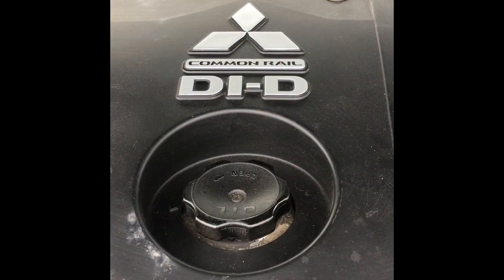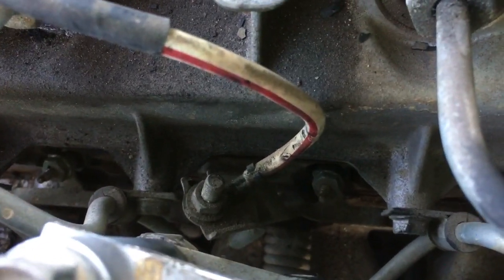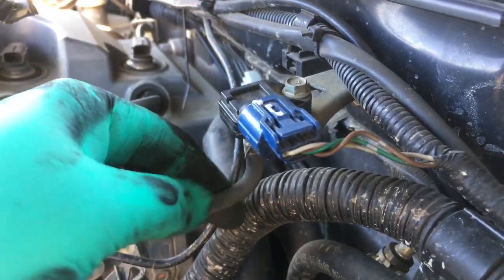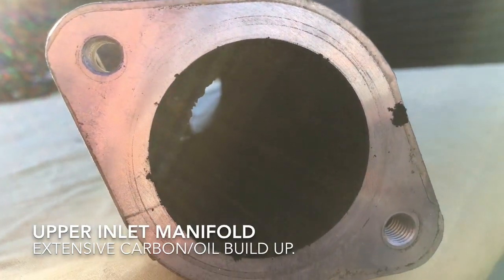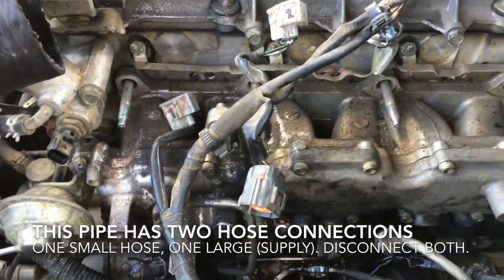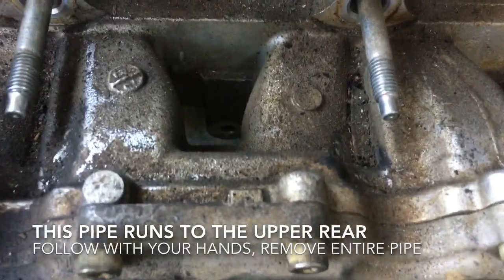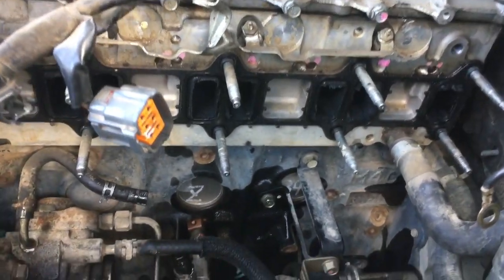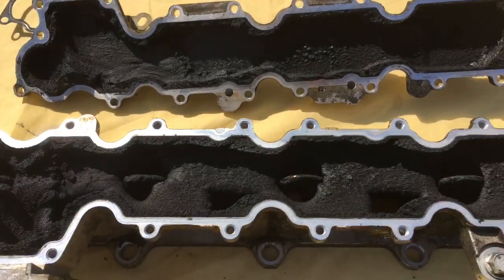ML L200 Mitsubishi Triton EGR Intake Manifold removal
How to remove the EGR and Intake Manifold on the ML L200 Triton.